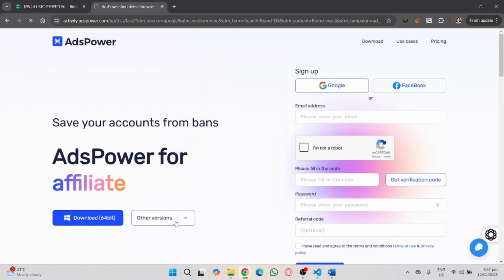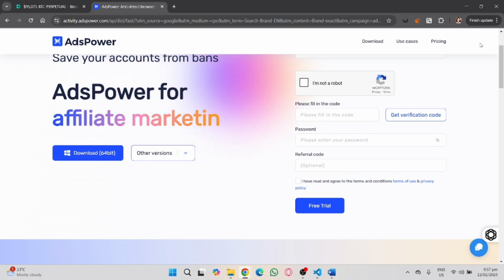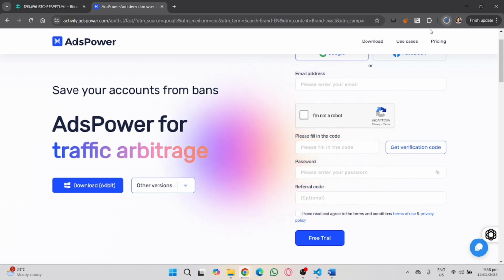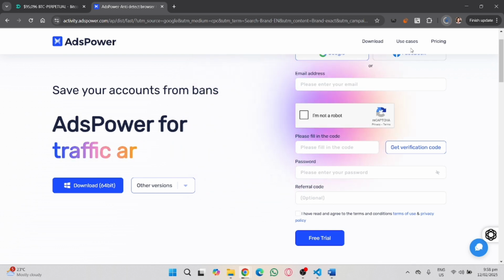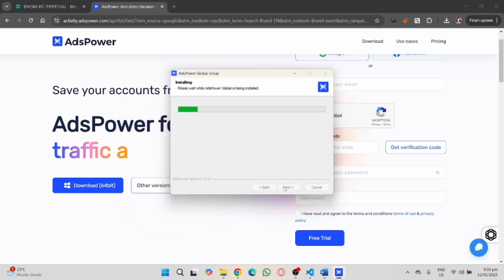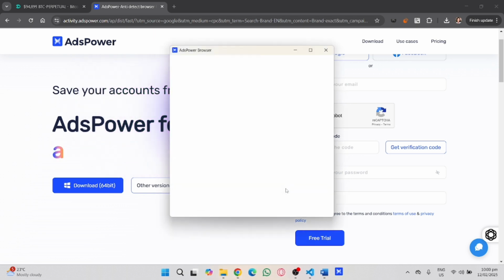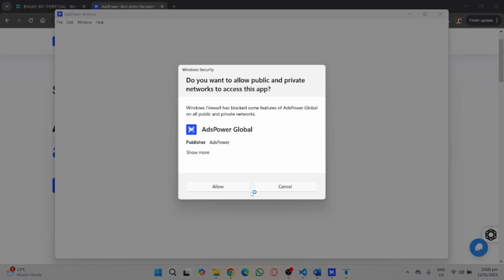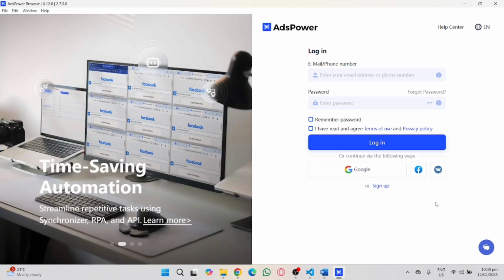How to Create AdsPower Account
In this video, I'll show you how to create an adspower profile easily. The method is very simple and clearly described in the video. By following all the steps in the video, you'll be able to easily learn how to register a new account on adspower.